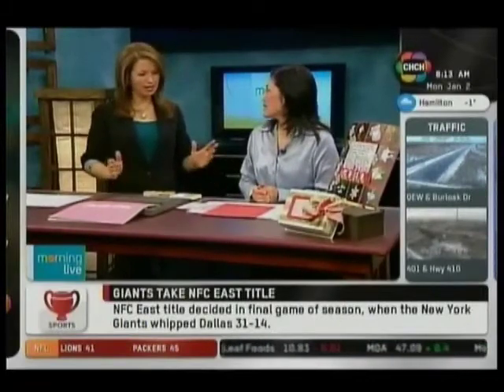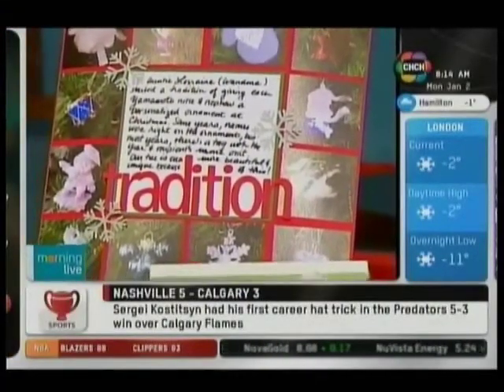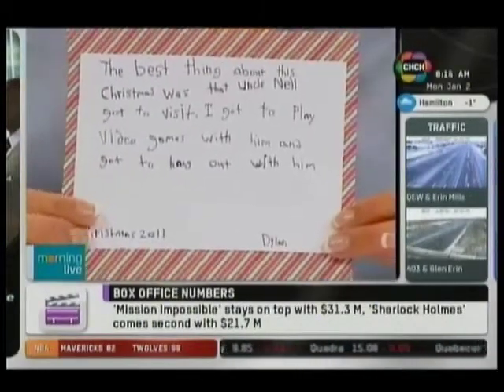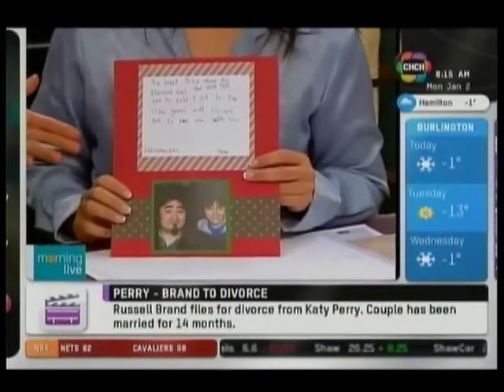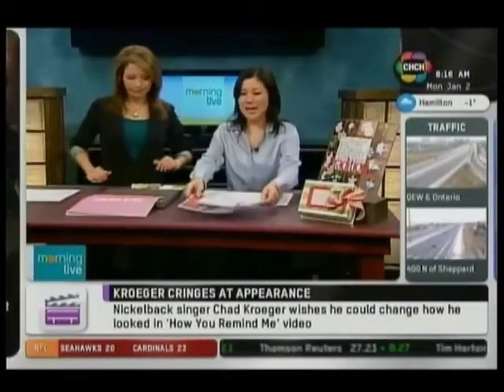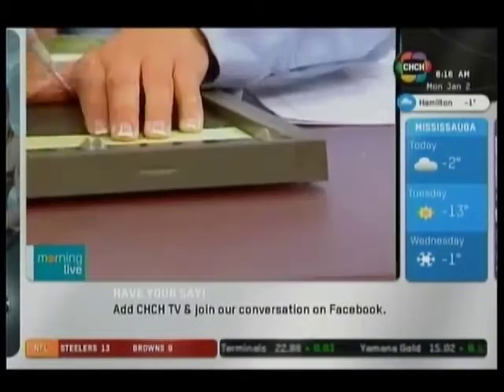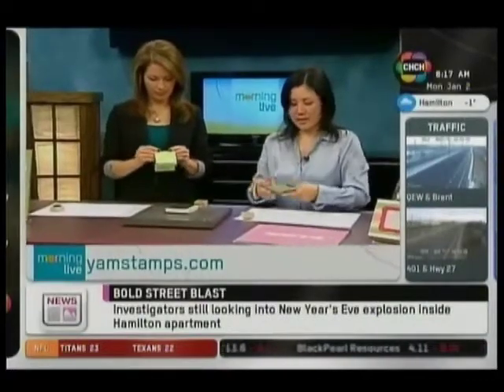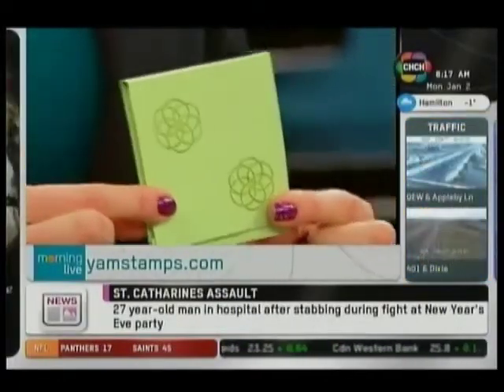Jan 2012 TV appearance.mp4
TV appearance on CH Morning Live January 2012 featuring scrapbook page designs and paper crafting a note holder.